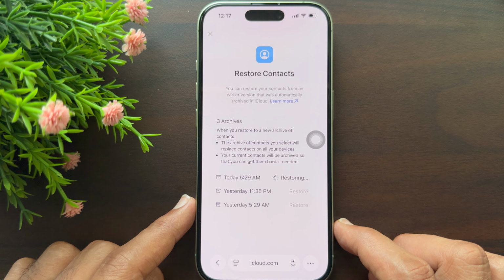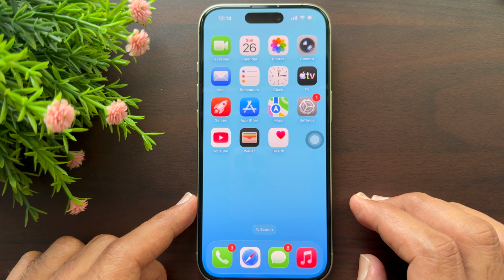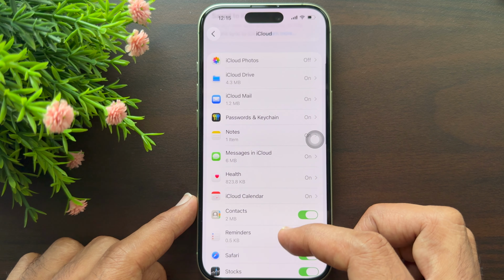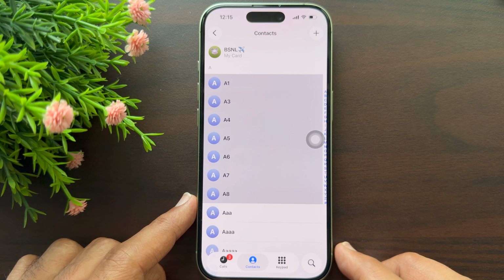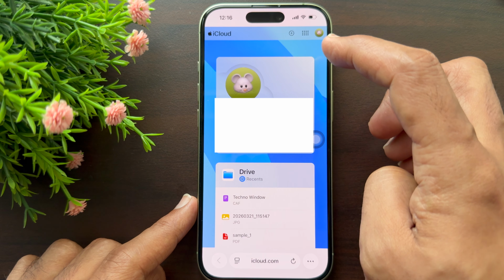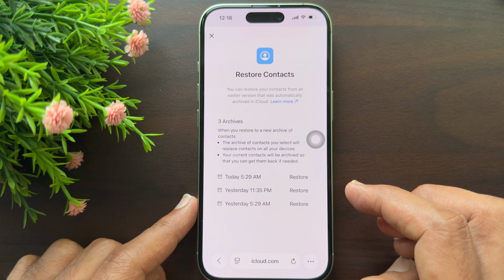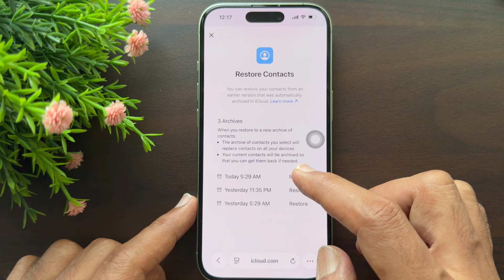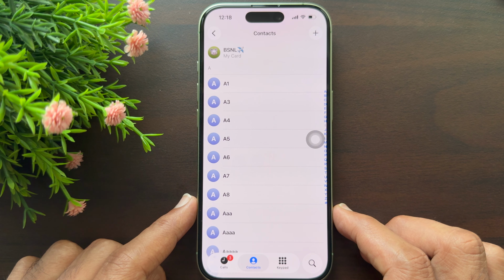How to Restore Deleted Contacts via iCloud